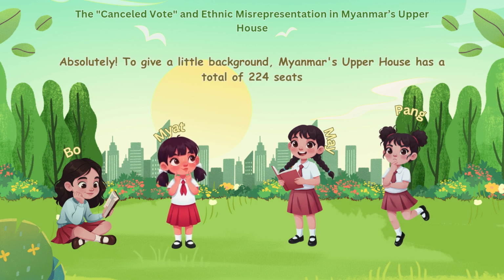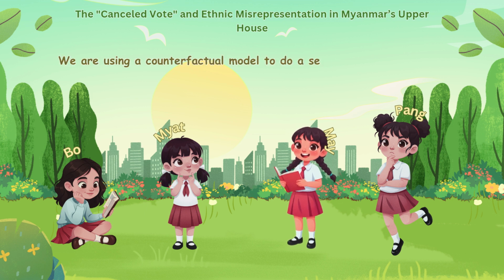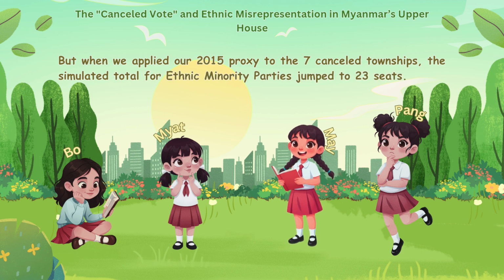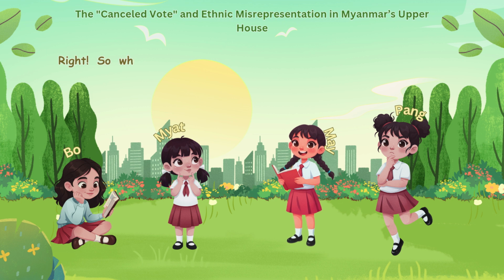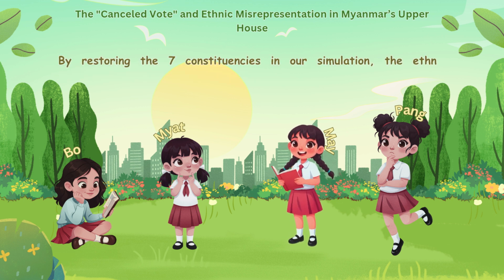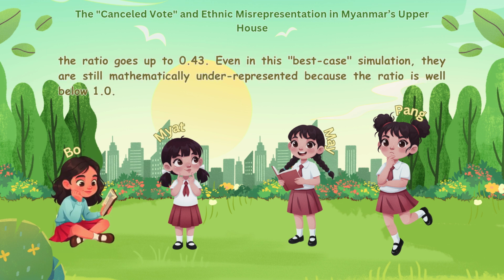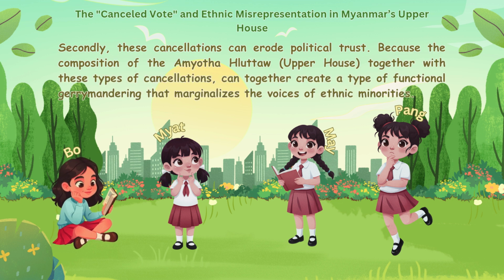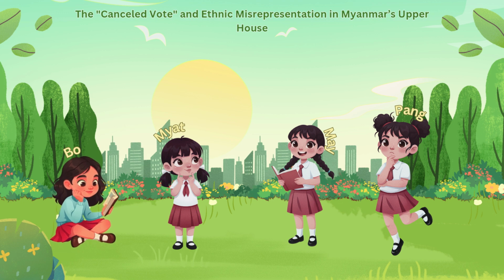PseudoDemocrazy Season1Ep.3: The Canceled Vote and Ethnic Misrepresentation in Myanmar’s Upper House